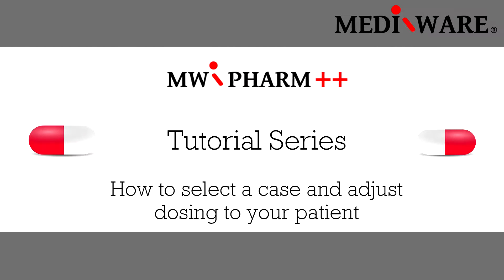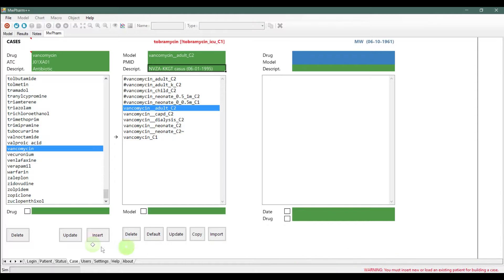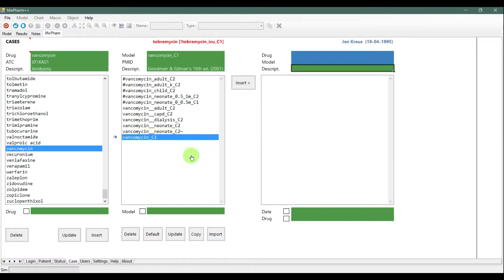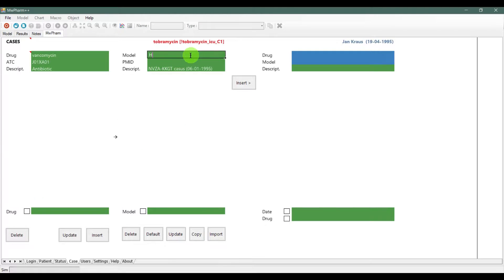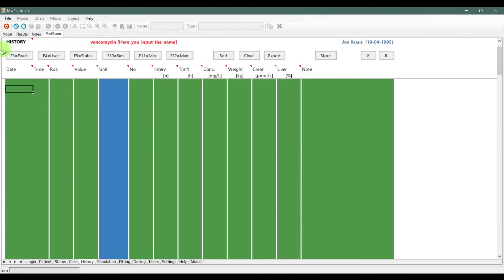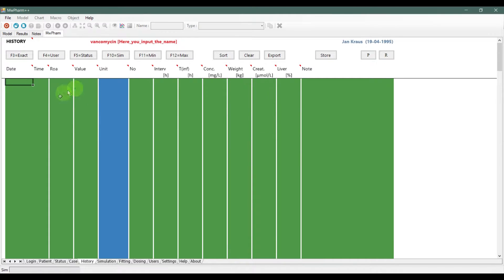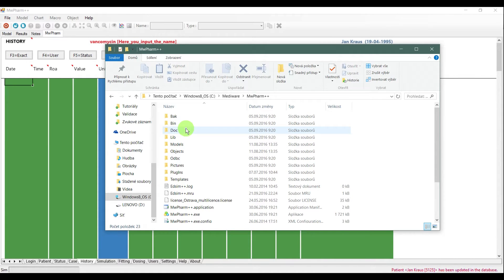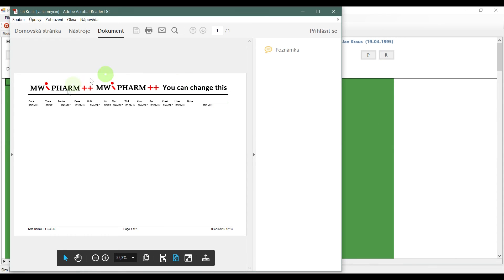[MwPharm++ Tutorial] How to select a case and adjust dosing to your patient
Welcome to our second video tutorial on MwPharm++. the topic for this video are the Case and History tabs. We will also teach you, how to change the default report template.

We are happy to help you at any time.